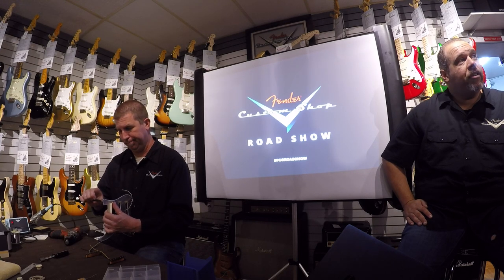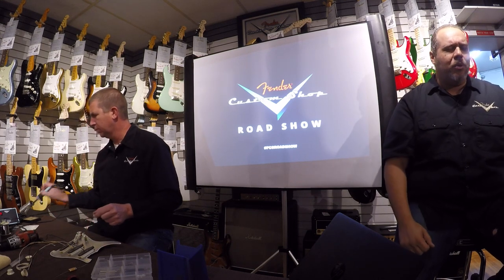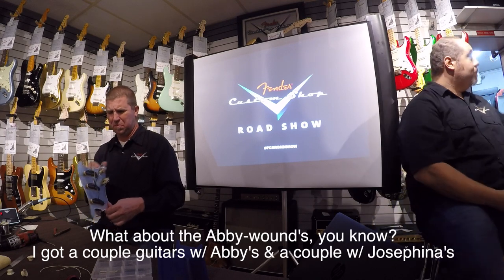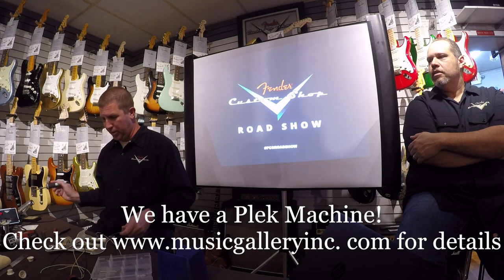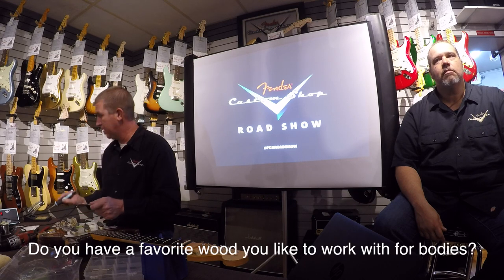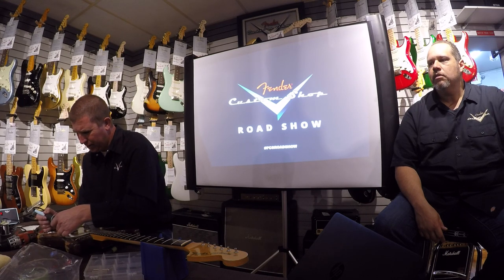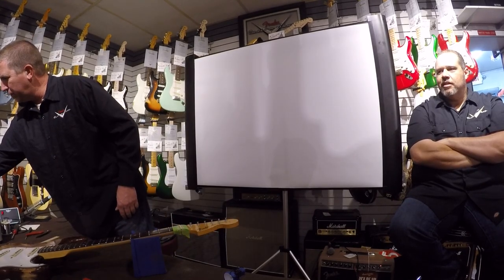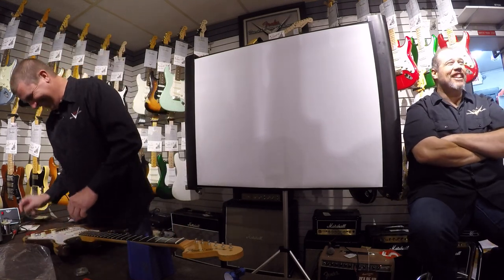Fender Custom Shop Roadshow at The Music Gallery: Dennis Galuzska assembles a Stratocaster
On November 19th 2015, Dennis Galuzska and a few members of the Fender Custom Shop sales team came to the Music Gallery for a Roadshow. This is part 2 of the evening in which Dennis assembled a Stratocaster Relic and talked about his process.